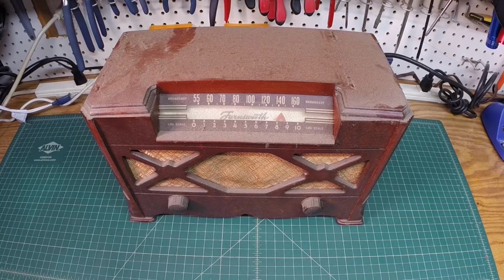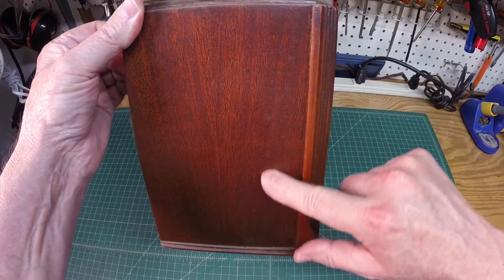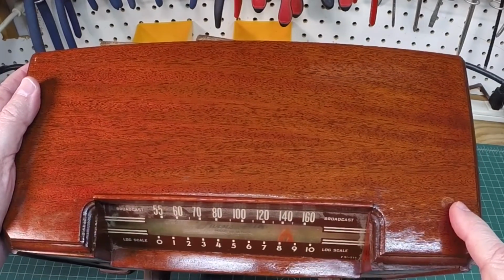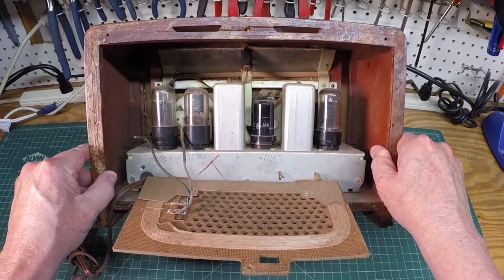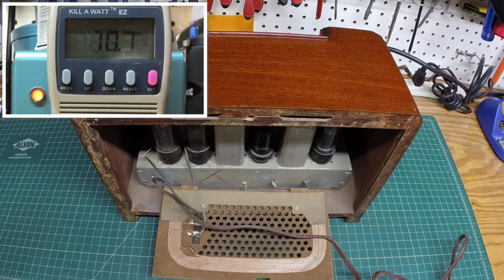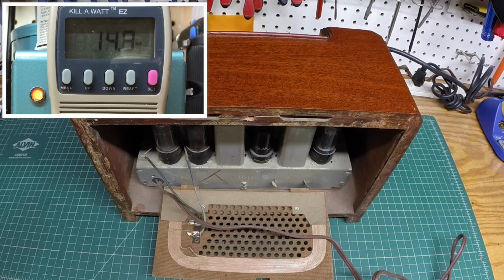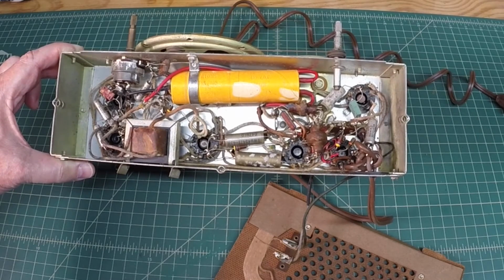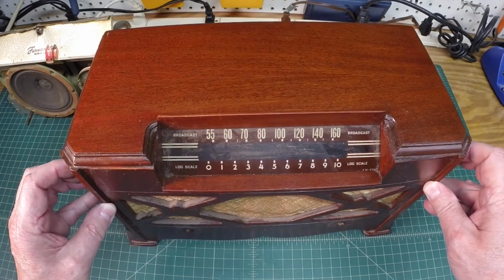Farnsworth - ET-066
A quick look at another radio in my collection, a beautiful Farnsworth model ET-066 from 1946. The face of the cabinet has mirrored burl walnut and the remainder of the cabinet looks to be mahagony.